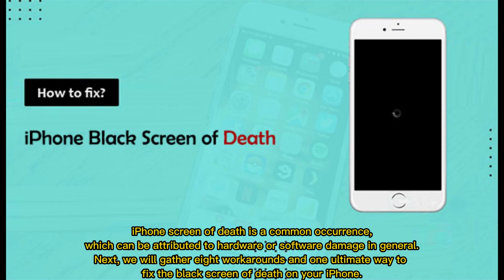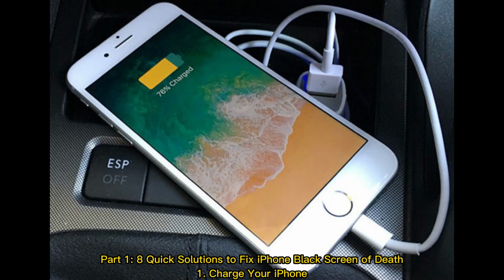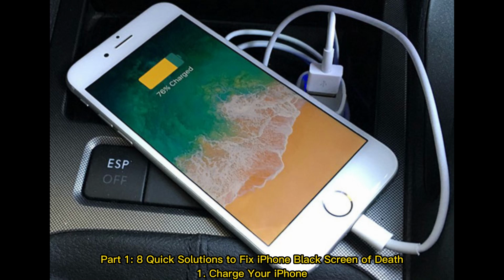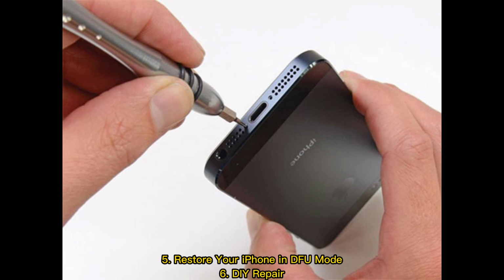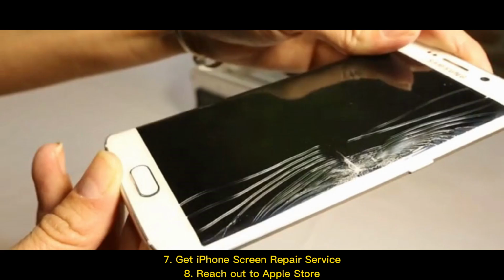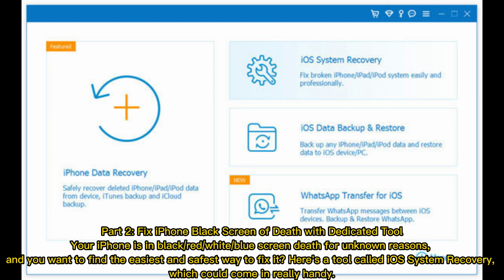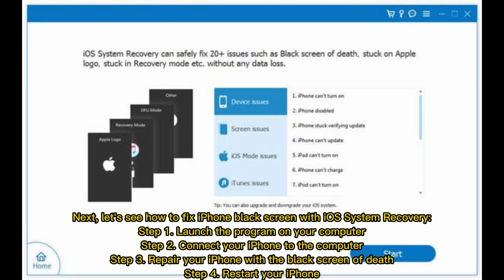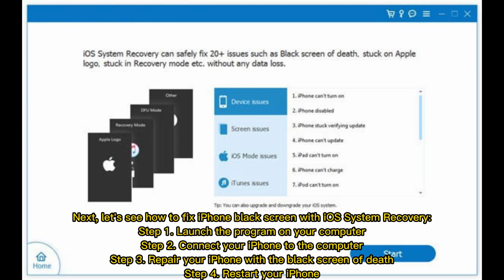iPhone Black Screen of Death? 9 Fixes Help You Resolve This Issue Easily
How do you fix the black screen of death on iPhone 14/13/12/11/XR/Xs/X/8? Have no idea of it? Go over this video to learn eight quick solutions and one ultimate way to resolve iPhone black screen of death.